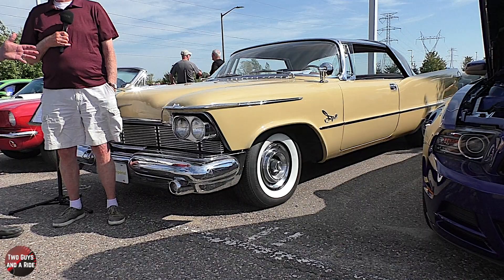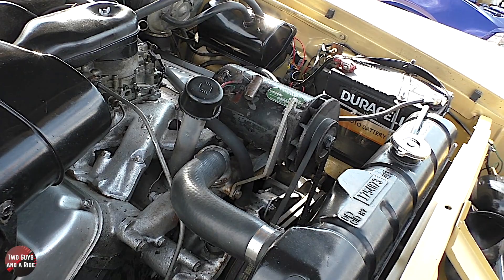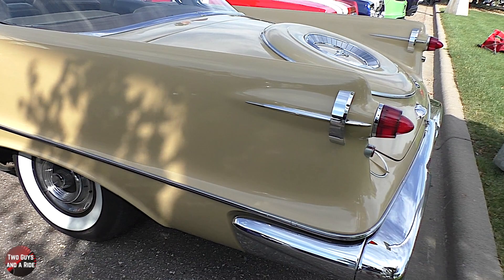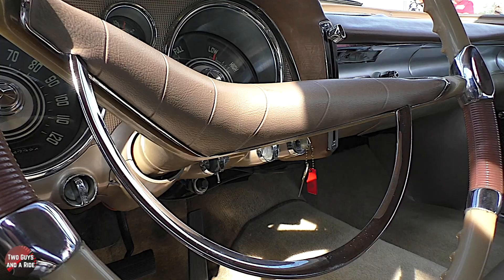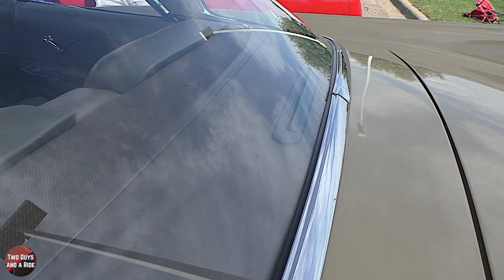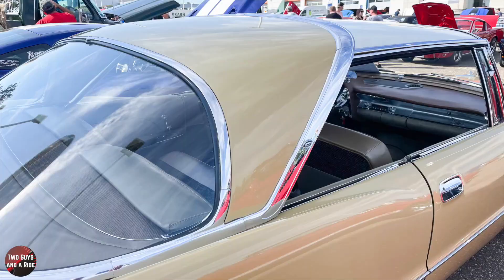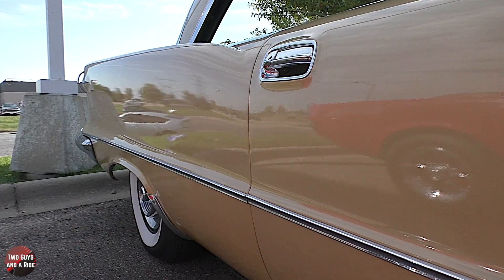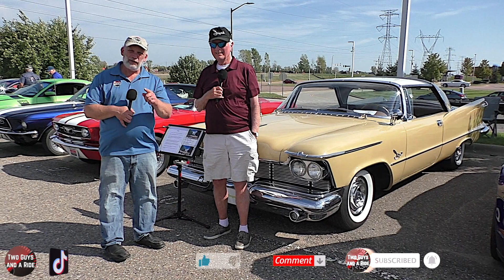Beating Caddy and Lincoln at their own game - 1958 Imperial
Big Luxury - 1958 Imperial

The Imperial name had been used since 1926, as a Chrysler luxury model, the Chrysler Imperial. However, in 1955, the company spun off Imperial into its own make and division to better compete with its North American rivals, Lincoln and Cadillac. Imperial would see new or modified body styles introduced every two to three years, all with V8 engines and automatic transmissions, as well as technologies that would filter down to Chrysler Corporation's other models.

For the 1957 model year, the Imperial received its own platform, setting it apart from any other division of Chrysler and shared the all-new "Forward Look" appearance. This would last through the 1966 model year. Imperials during this period were substantially wider, both inside and out, than other Mopars, with front and rear shoulder room equal to 64.0 in (1,626 mm) and 62.0 in (1,575 mm) respectively. The front seat shoulder room measurement remains an unsurpassed record for Imperial and would remain the record for any car until the 1971–1976 GM full-size models. Exterior width reached a maximum of 81.7 in (2,075 mm) for 1961–1963, which remains the record for the widest non-limousine American car. After Lincoln downsized for 1961, this generation of Imperial had no real competitor for the title of largest car for the remainder of its decade-long lifespan.

Styling changes for 1958 were limited to the front grille and bumper. Quad headlights became standard. The 1958 Imperial is credited with the introduction of cruise control, which was called "Auto-Pilot", and was available on the Imperial, and on Chrysler New Yorker, 300, Saratoga and Windsor models. Power door locks were another new option. Sales slipped to 16,133 in a recession year. Dealers were frustrated with buyers referring to the cars as a "Chrysler Imperial", which inhibited sales as Chrysler was not seen as having Cadillac or Lincoln's prestige. It didn't help that Imperial continued to be sold at Chrysler dealerships, instead of standalone dealers, although it did have a separate "Imperial" dealership sign.